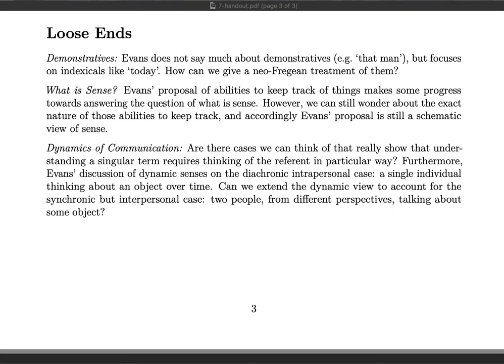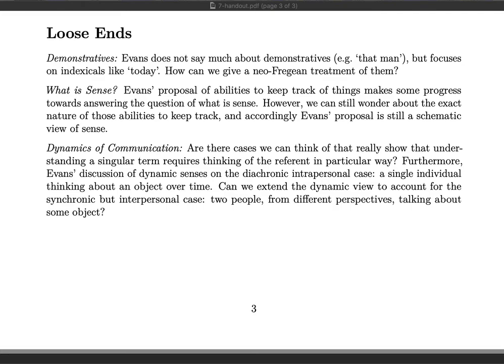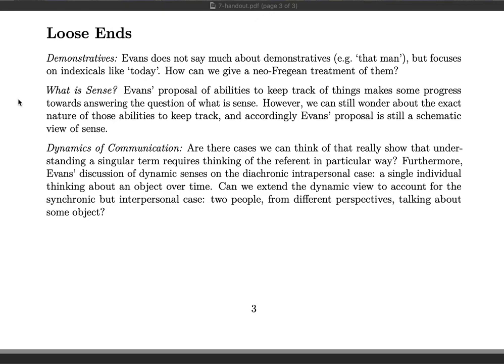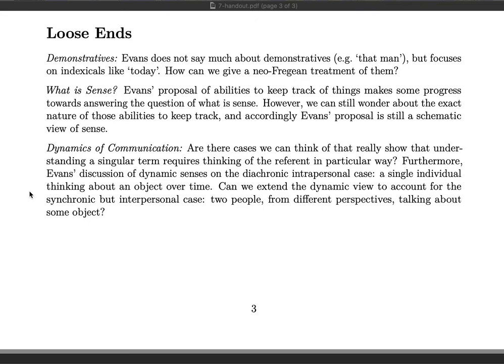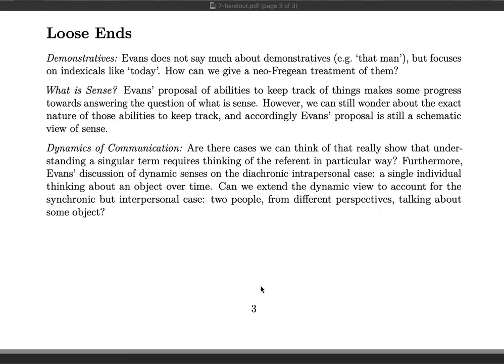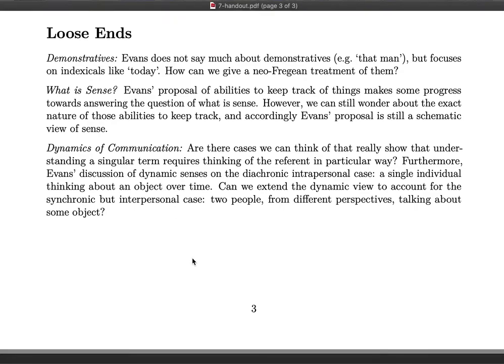Lecture 7 - Loose Ends